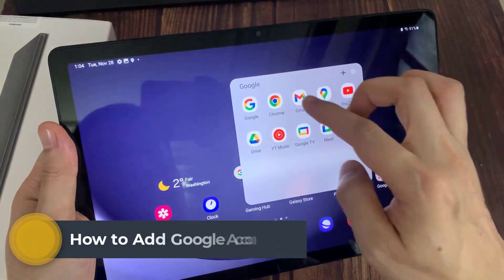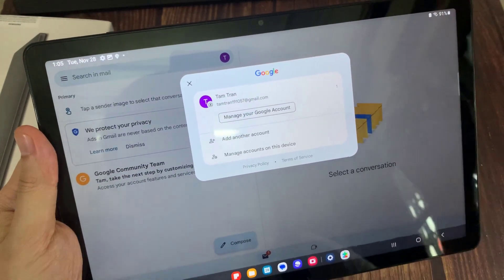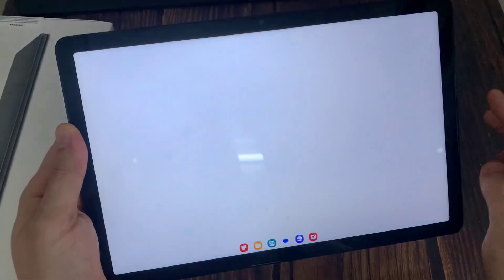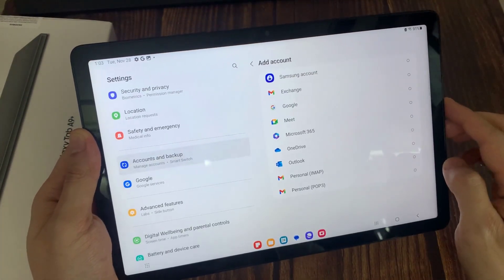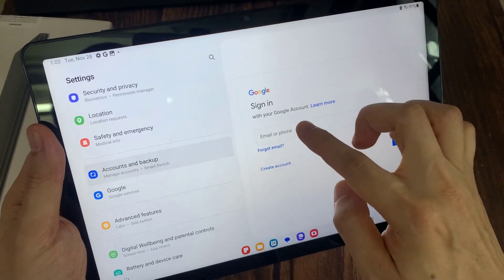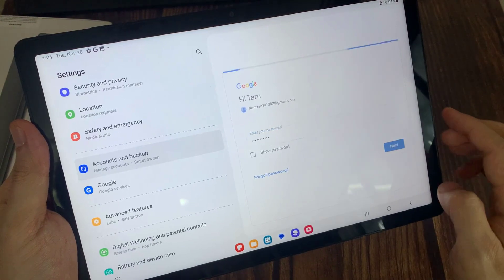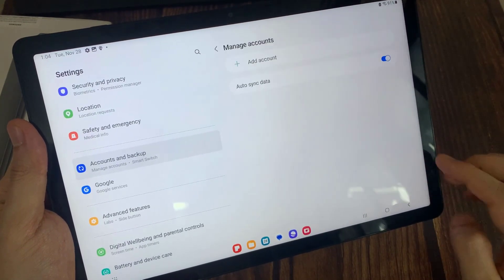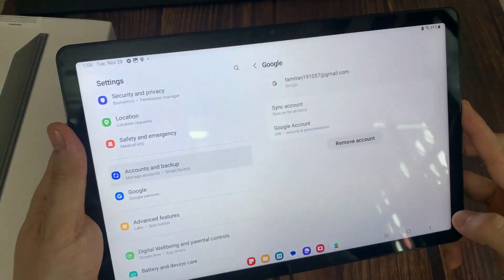How to Add Google Account on SAMSUNG Galaxy TAB A9+ 2023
In this video, we will show you how to set up email on Samsung Galaxy Tab A9+. To add or set up gmail on Samsung Galaxy Tab A9 is straightforward and easy. Aside from you manually entering your account credentials, the rest of the heavy lifting is done by the system. All in all, the entire setup will only take about a minute.
1. First, open Settings.
2. Tap on Accounts and backup.
3. Tap on Manage accounts.
4. Tap on Add account.
5. Choose the account you want to add. For example, Google, Outlook,  Yahoo. In this tutorial, I am going to select Google.
7. Enter your email account password. Tap on Next.
8. Tap on Agree.